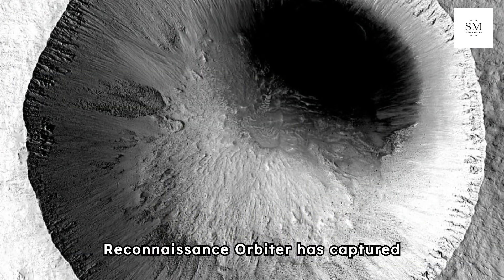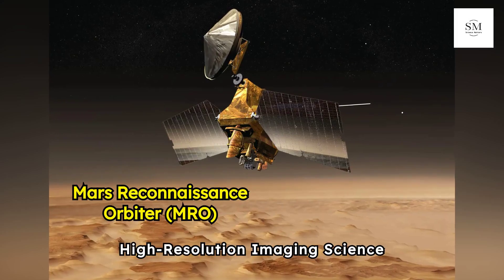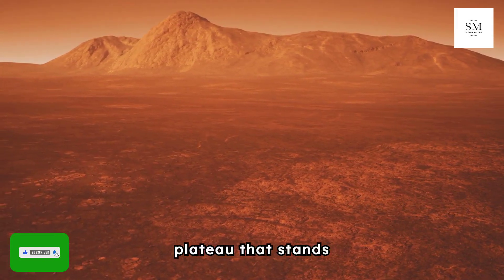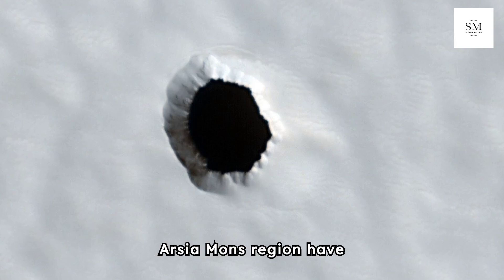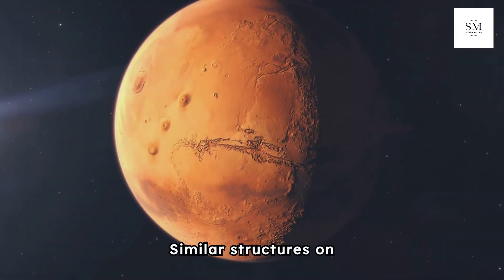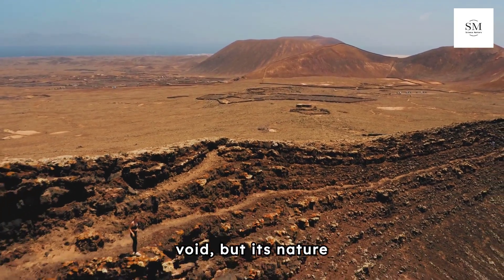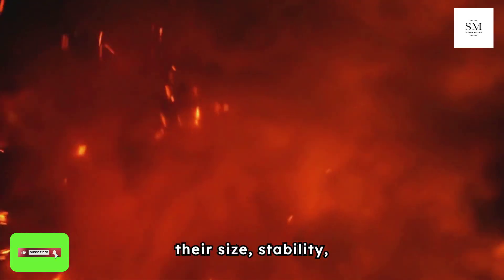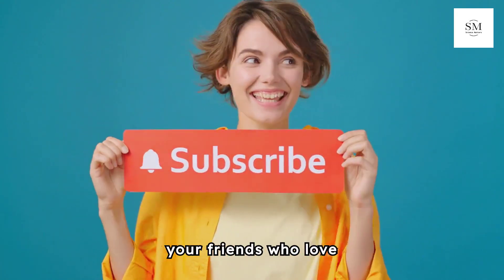NASA Just Discovered a Hole on The Surface of Mars And Scientist Has No Idea What Is Inside It!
NASA's Mars Reconnaissance Orbiter has captured a fascinating image of a peculiar hole on the Martian surface, sparking curiosity and speculation among scientists.

What secrets does this mysterious hole on Mars hold? Could it be the key to future human survival on the Red Planet? Is this tiny pit on Mars the entrance to a vast underground world? What could we discover inside? And how deep does this mysterious Martian hole go? And what could be hiding in its depths?"

Stay with us because we are going to answer all these questions. Let’s begin:

More about Space:
Solar System's Six Planets Are Going to Align in the Sky! | Here's How To See Planetary Alignment
5 Reasons Why Titan Is Better Than Mars For Space Colonization! | Colonize Titan Instead Of Mars |
How Will The First 1000 Days On Mars Look Like? | TIMELAPSE OF TERRAFORMING MARS | Mars Colonization
NASA's Latest Electric Thruster Could Get Us to Mars | How Do Hall Thrusters Work? | Ionic Thruster
Why Haven’t We Found Aliens? | Where Are All The Aliens? | 6 Unsettling Solutions To Fermi Paradox
Discover The Unexpected Phenomenon Of Solar Moss | Moss On Sun? | Unusual Activity On Surface Of Sun
Recent Study Reveals Fate of Stars Orbiting Massive Black Hole of The Milky Way | Sagittarius A*

More Space Mysteries:
NASA's ISSUES WARNING: Pluto Is Not What We Thought | Facts Nearly Everyone Gets Wrong About Pluto